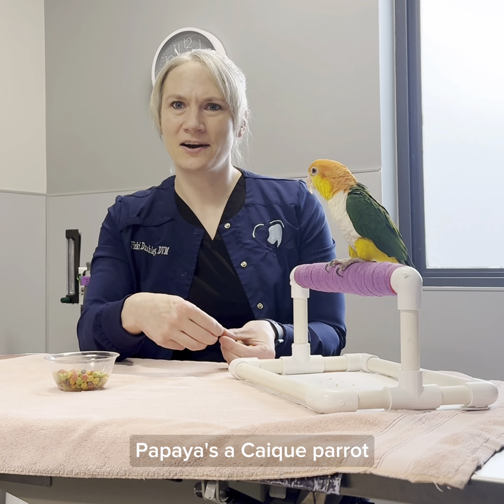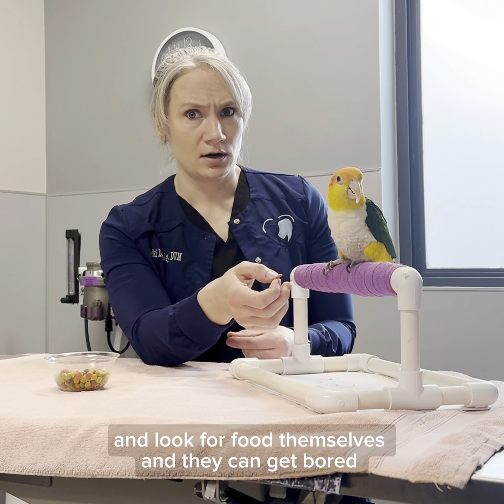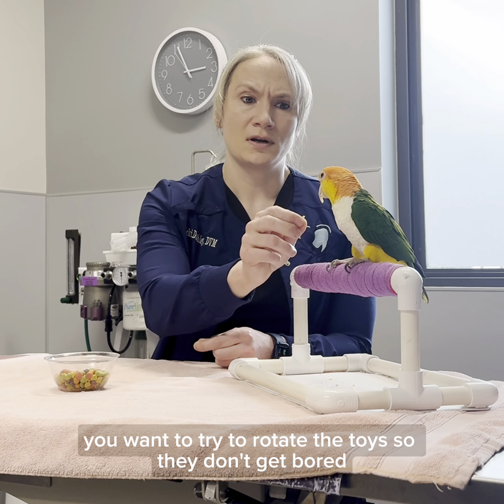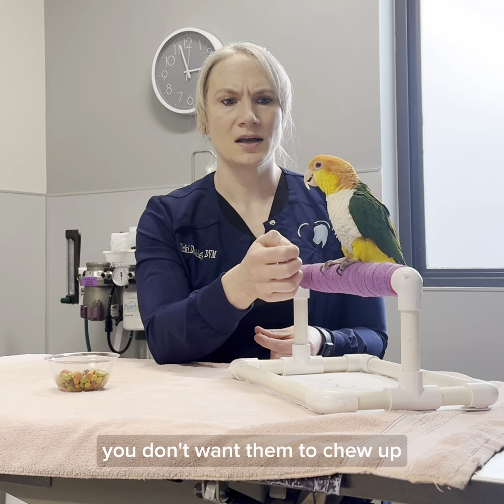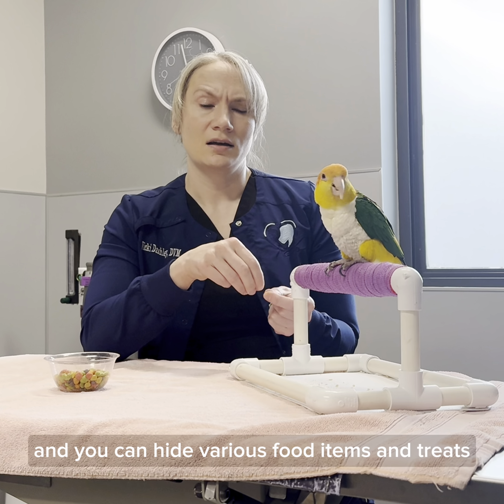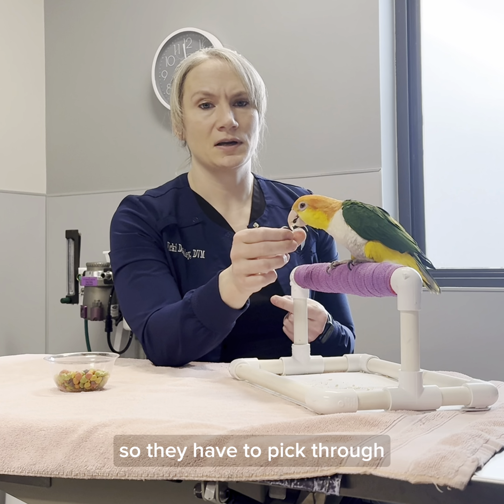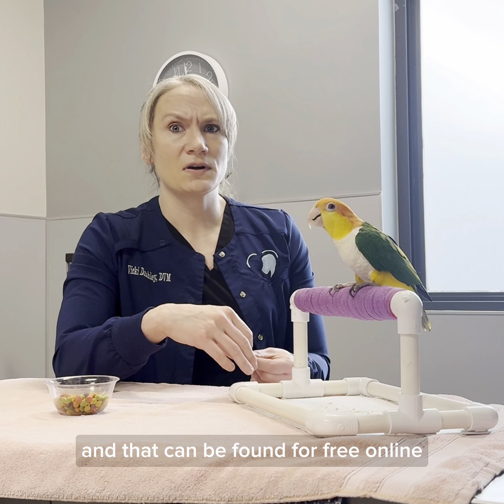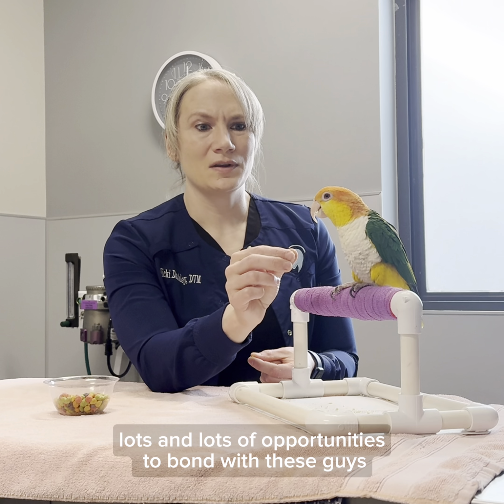"Enrichment and Foraging" | Bird Health Awareness Week | TLC Animal Hospital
In honor of Bird Health Awareness week, our Exotics Veterinarian, Dr. Vicki Dashley, informs about different topics regarding birds, from general care, behavioral health, training, and diet.